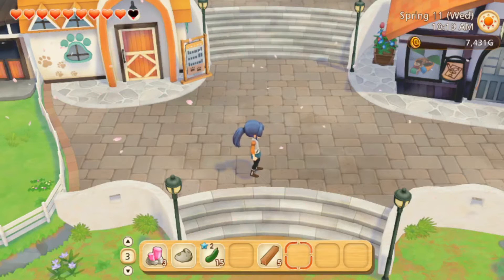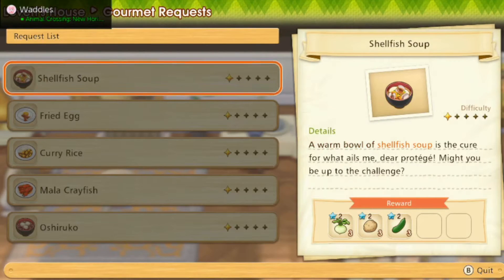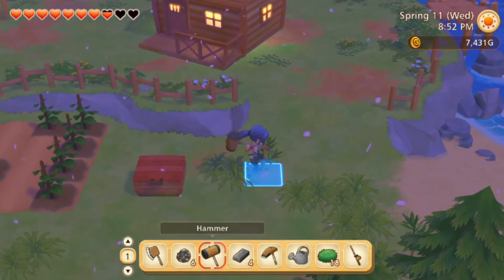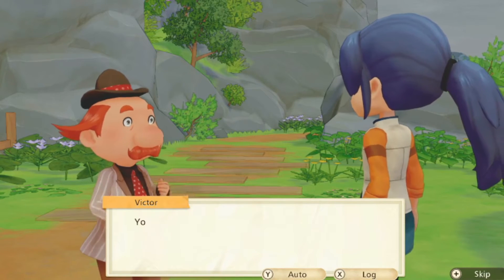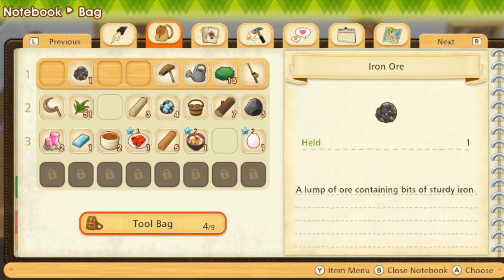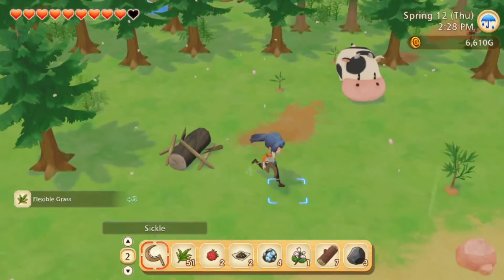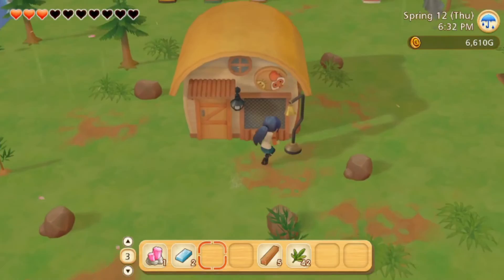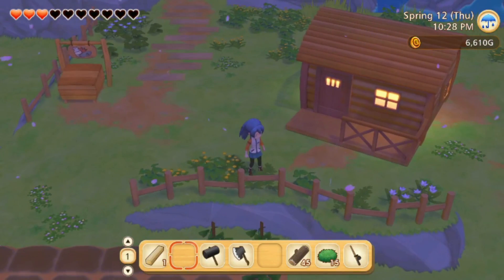Story Of Seasons: Pioneers Of Olive Town IEP07I Taking Up Our Cooking Skill